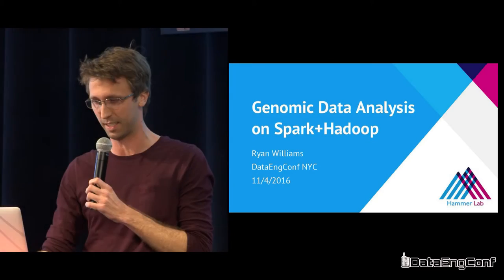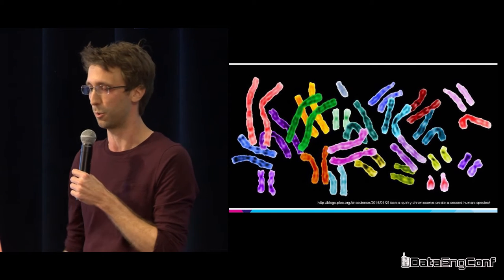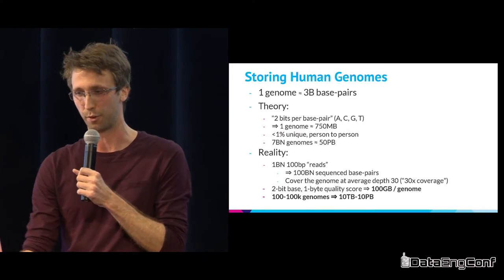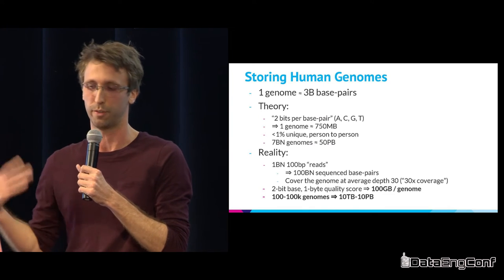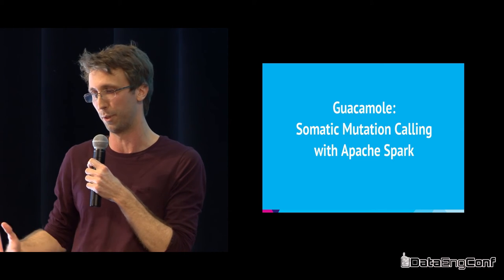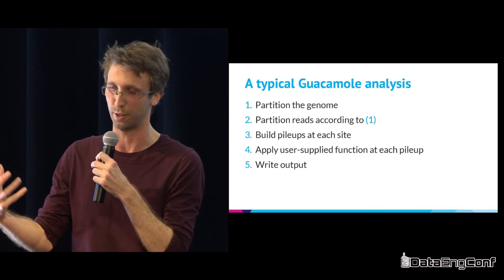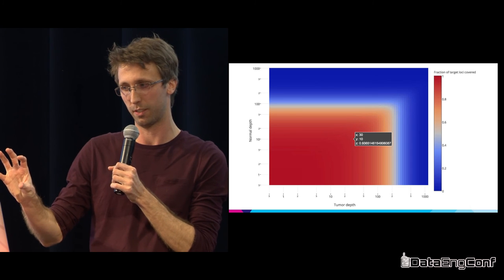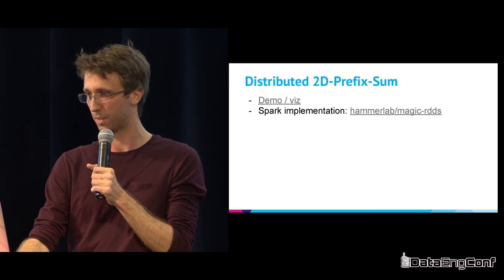Genomic Data Analysis with Spark & Hadoop by Ryan Williams | DataEngConf NYC '16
Learn more about Ryan Williams and his talk on genomic data analysis with Apache Spark and Hadoop